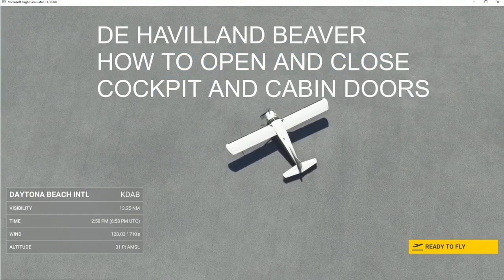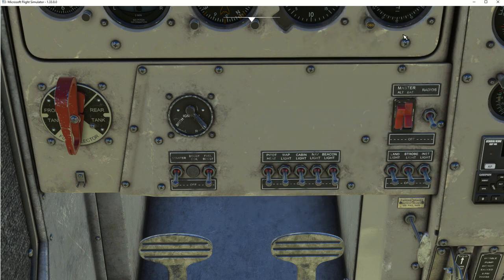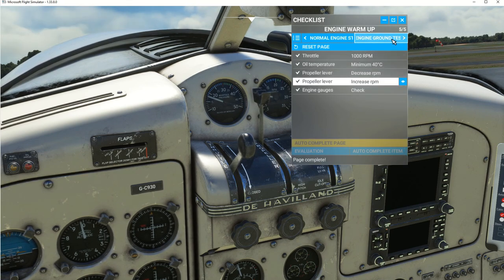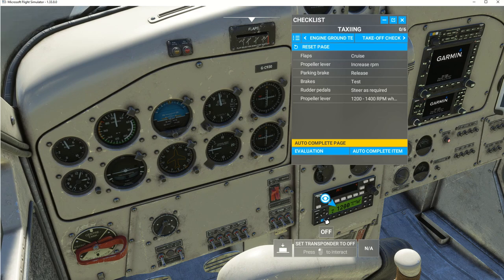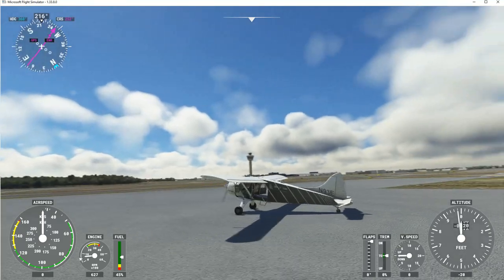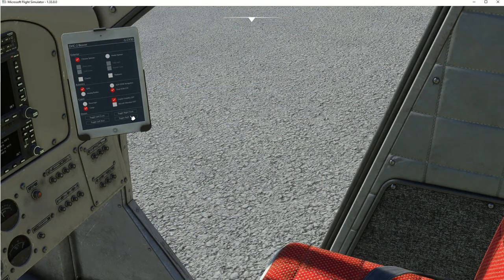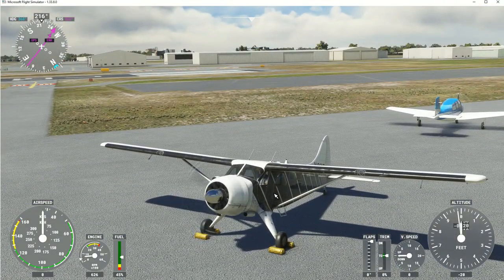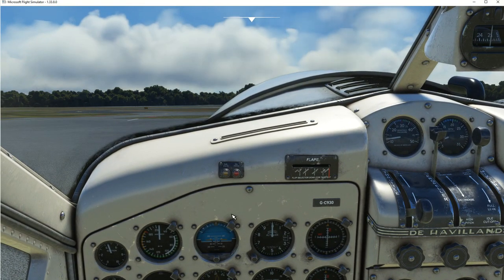How to Open and Close Doors MSFS De Havilland Beaver